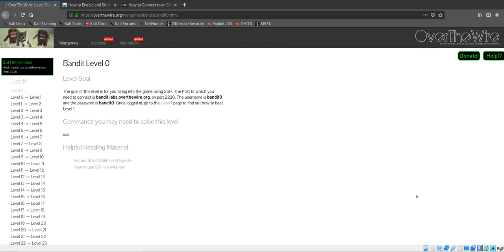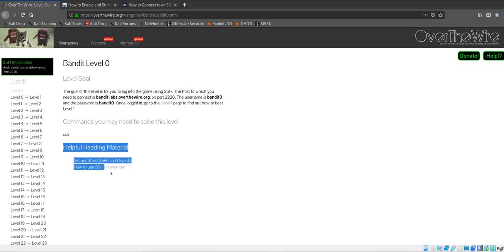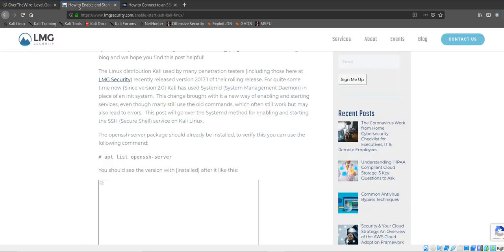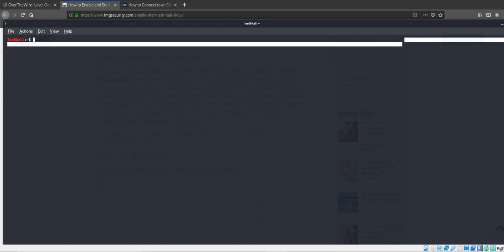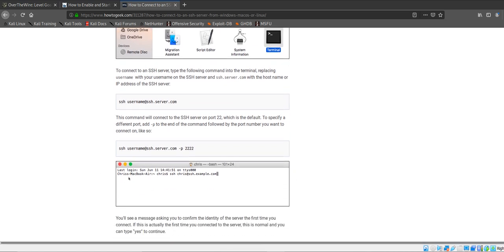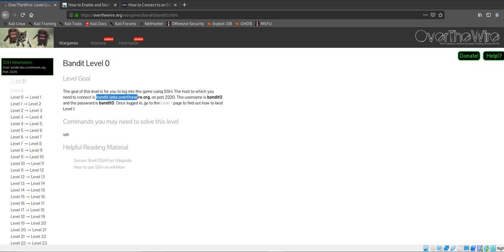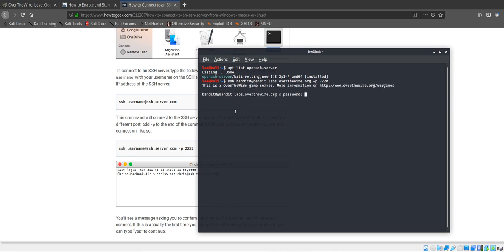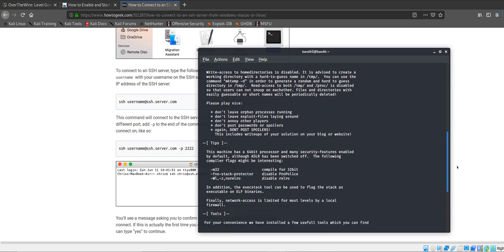Over The Wire Bandit: Level 0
The wargames offered by the OverTheWire community can help you to learn and practice security concepts in the form of fun-filled games.

The goal of this level is for you to log into the game using SSH. The host to which you need to connect is bandit.labs.overthewire.org, on port 2220. The username is bandit0 and the password is bandit0. Once logged in, go to the Level 1 page to find out how to beat Level 1.

How to connect to an SSH server from Windows, Mac OS, or Linux.